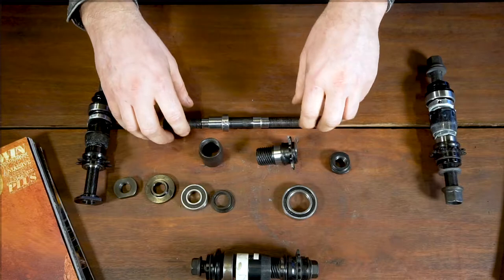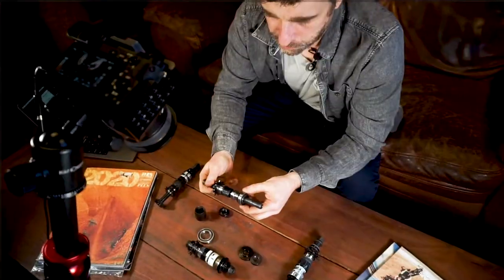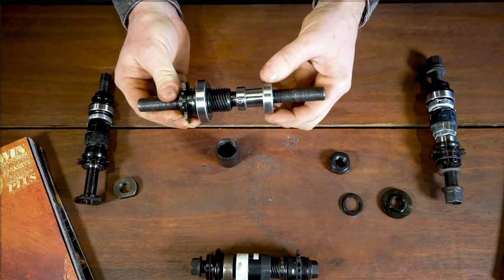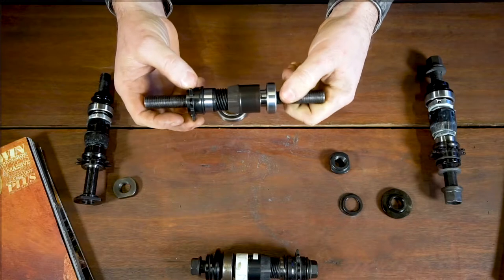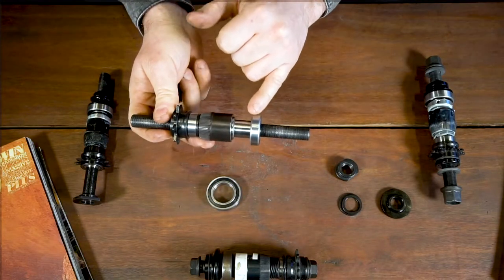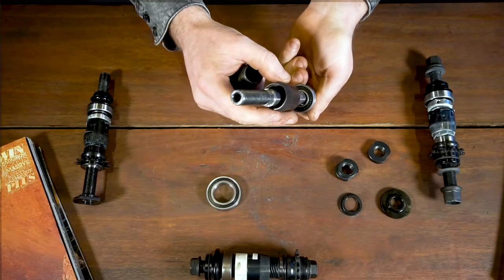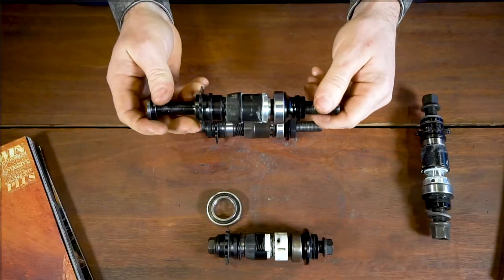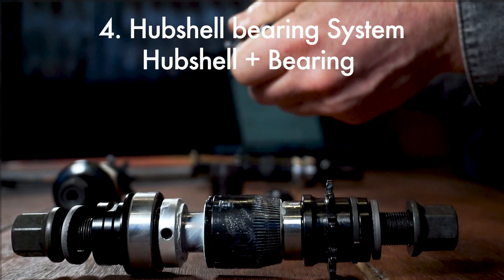HOW DO FREECOASTERS WORK?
Ev has an endless knowledge on all things BMX and with the number of free-coasters that have flooded the market in the past 5 years, it's understandable that most people don't know where start when it comes to problem-solving, maintaining and looking after you free coaster.
So let Ev brake down the 4 main systems that work inside your hub.

Film/ Edit Tim Storey